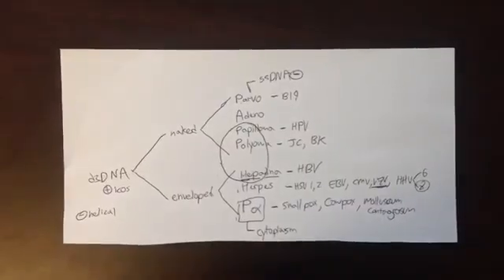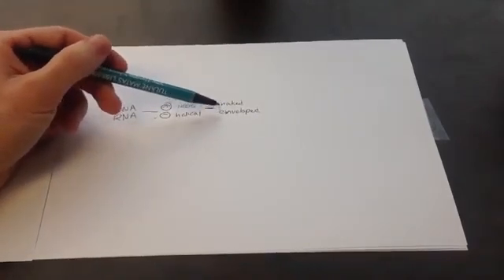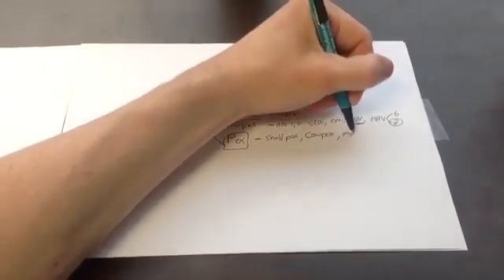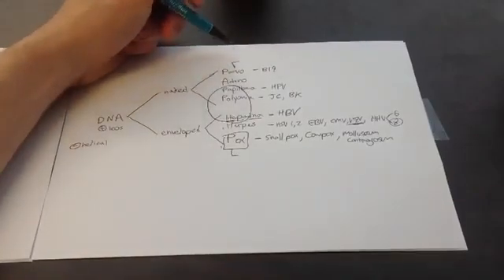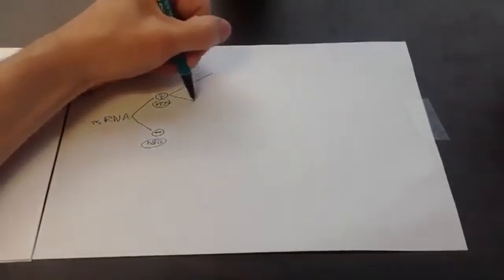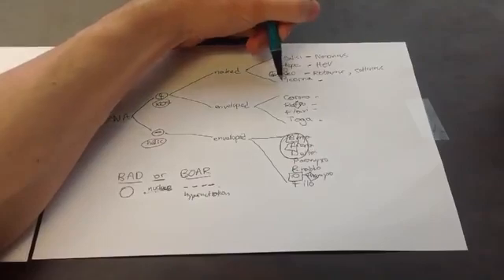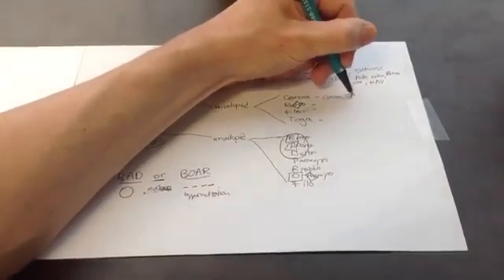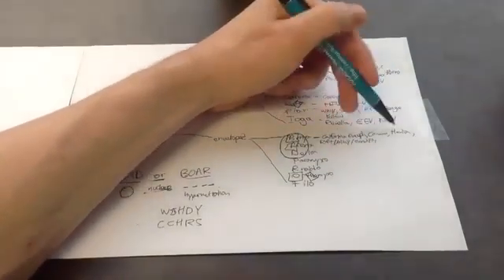DNA and RNA Virus Mnemonic